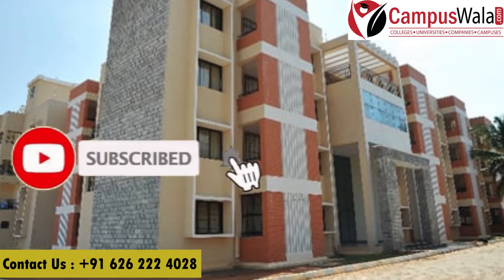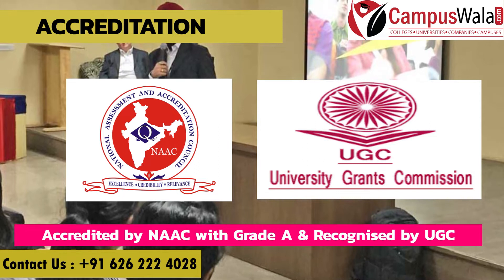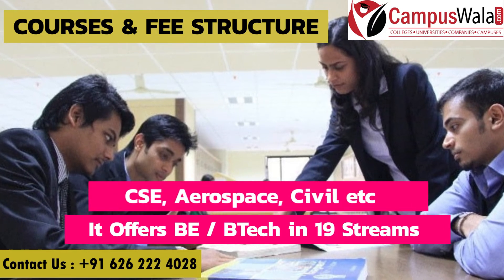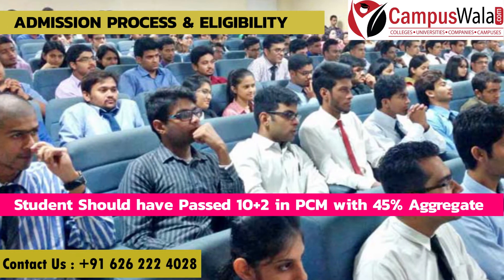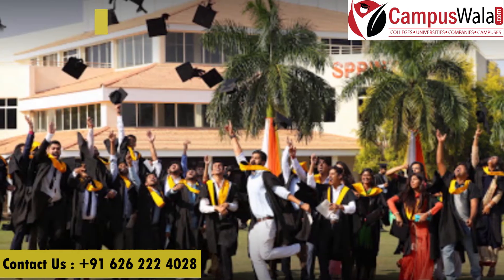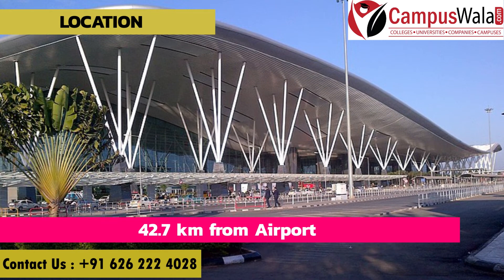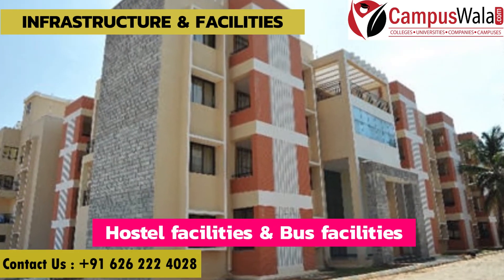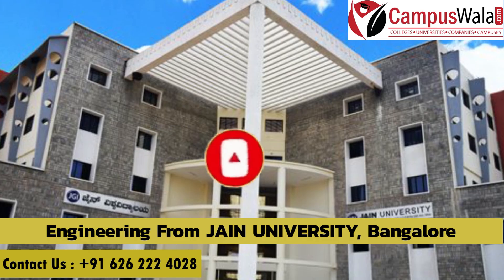Engineering From JAIN UNIVERSITY, Bangalore | Admissions | Fees | Courses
Hello guys!